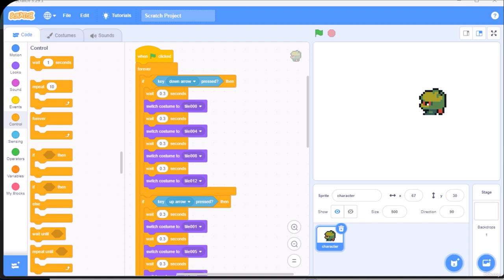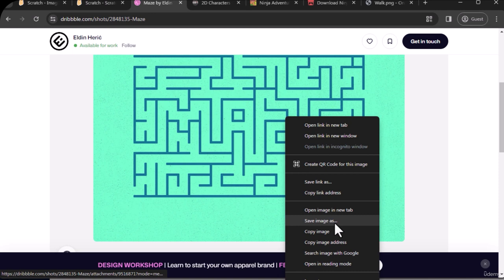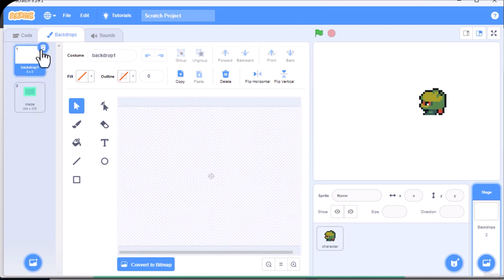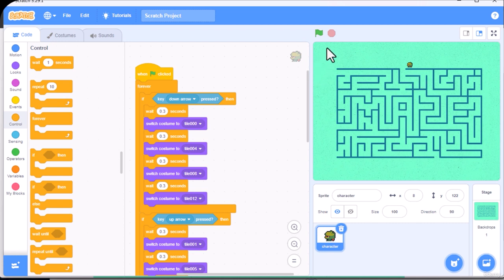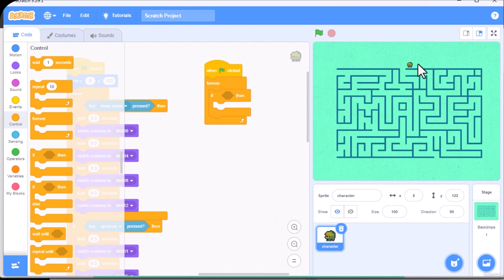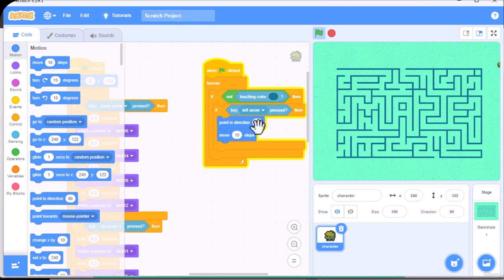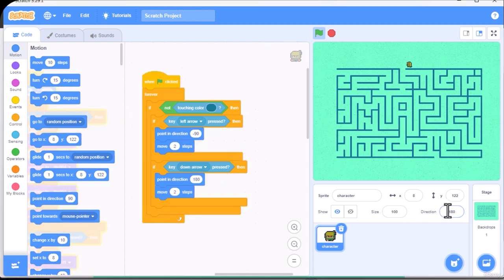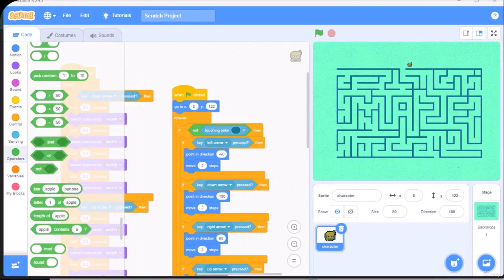How To Make A Simple Game Software to Earn $100 in 15 Minutes with Garranty (Part 3)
Choose a Game Idea: Decide on the type of game you want to create. It could be a puzzle game, a platformer, a trivia game, or something else entirely. Start with something simple if you're new to game development.

Select a Programming Language and Game Development Framework/Engine: Depending on your preference and skill level, you can choose from a variety of programming languages and game development frameworks or engines. Some popular choices include:

Unity (using C#)
Unreal Engine (using C++ or Blueprints)
Godot (using GDScript or C#)
Pygame (using Python)
HTML5 Canvas (using JavaScript)
Construct or GameMaker Studio (using visual scripting or their respective scripting languages)
Set Up Your Development Environment: Install the necessary software and tools for your chosen programming language and framework/engine. This may include IDEs (Integrated Development Environments), game engines, compilers, and other development tools.

Learn the Basics: Familiarize yourself with the basics of your chosen programming language and game development framework/engine. You may need to learn about concepts like variables, loops, conditionals, functions/methods, classes/objects, and game-specific concepts like sprites, collision detection, and game loops.

Create the Game's Prototype: Start by creating a simple prototype of your game to test out the core mechanics and gameplay. Focus on getting the basic functionality working before adding more features.

Design Game Assets: Create or acquire the necessary graphics, sounds, and other assets for your game. This may include characters, backgrounds, animations, music, and sound effects. There are many free resources available online for game assets if you're working on a budget.

Implement Game Logic and Features: Write the code to implement the game's logic and features based on your prototype. This may include player controls, enemy behavior, scoring, level progression, and any other gameplay elements.

Test and Debug: Test your game thoroughly to identify and fix any bugs or issues. This may involve playtesting the game yourself, as well as getting feedback from others.

Polish and Refine: Once the core functionality of the game is working well, focus on polishing and refining the game. This may include improving the graphics and sound, optimizing performance, adding additional levels or features, and fine-tuning the gameplay.

Publish and Share: Once your game is complete, consider publishing it to a platform where others can play it. This could be an app store, a game distribution platform, or your own website. Share your game with friends, family, and online communities to get feedback and reach a wider audience.

Remember that creating a game, even a simple one, can take time and effort, so be patient and persistent. Don't be afraid to start small and gradually build up your skills and experience as you work on more projects.